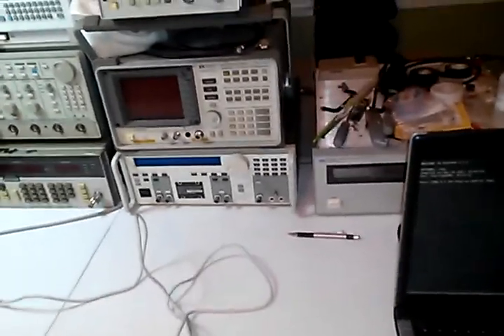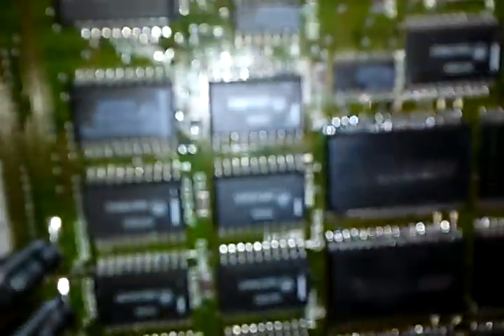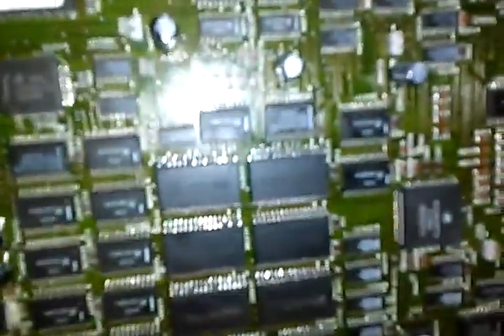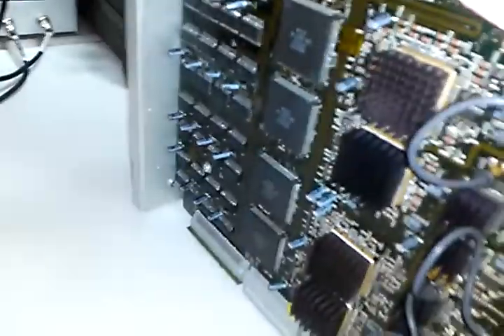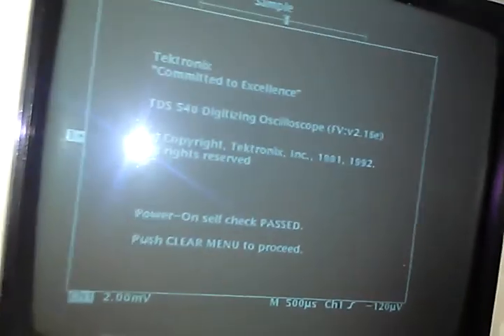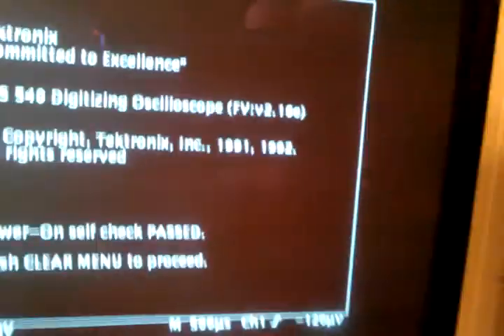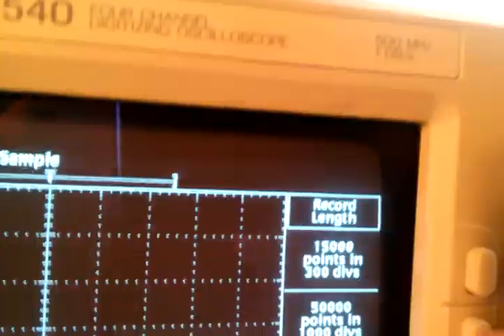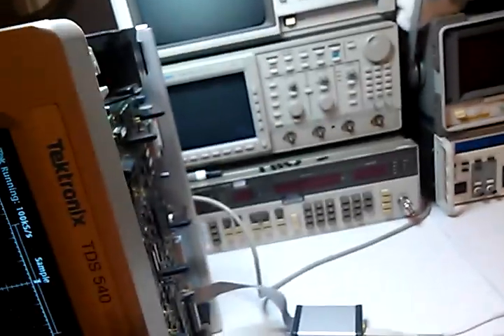Tds540 upgrade to 1M option part2